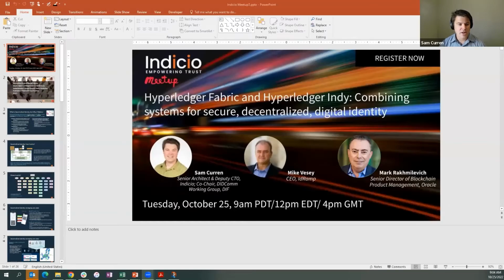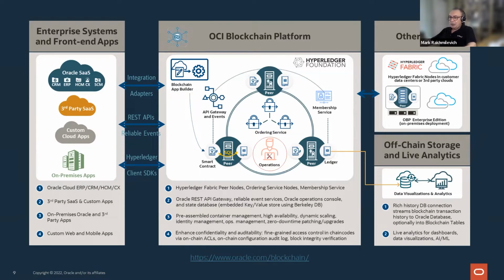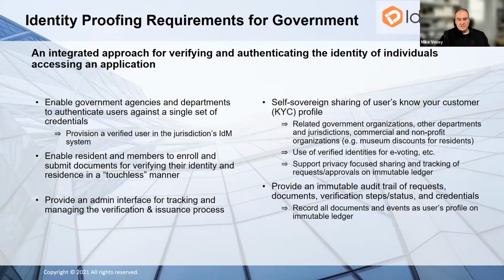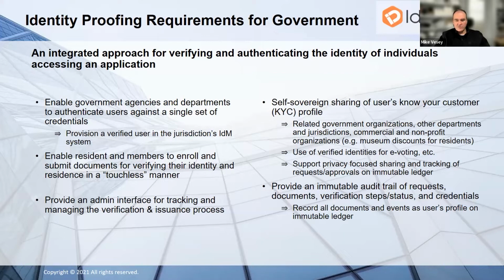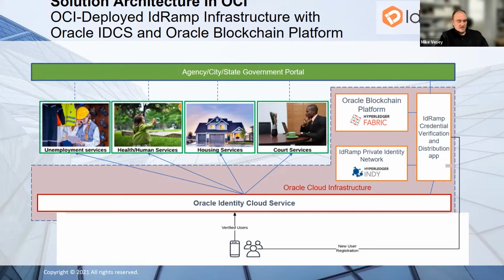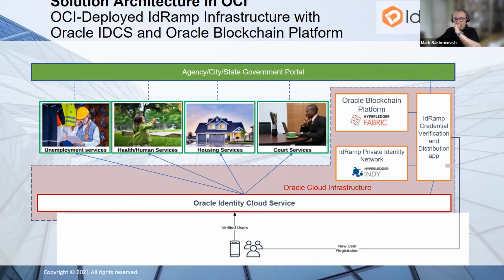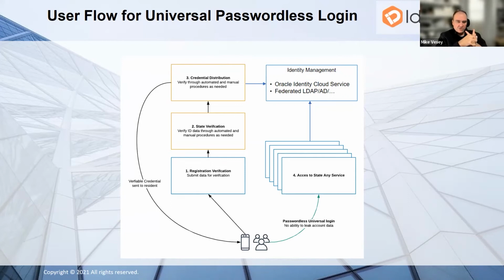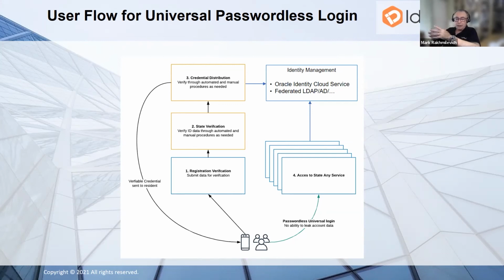Identity Insights - Hyperleder Fabric and Indy Highlights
In this episode we take a look at some of the highlights of the recent Indicio Meetup featuring Mike Vesey, CEO of IdRamp and Mark Rakhmilevich, Senior Director of Blockchain Product Management at Oracle where they discussed interoperability between Hyperledger Fabric and Indy and went into detail on a real world solution they built together.